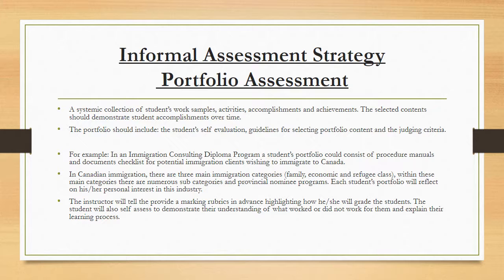PIDP 3230 assignment 3 video